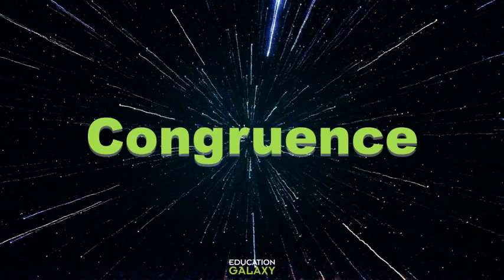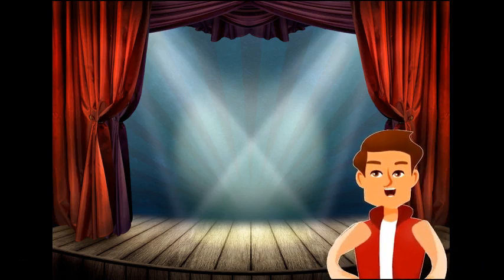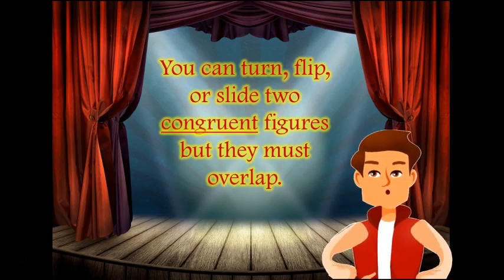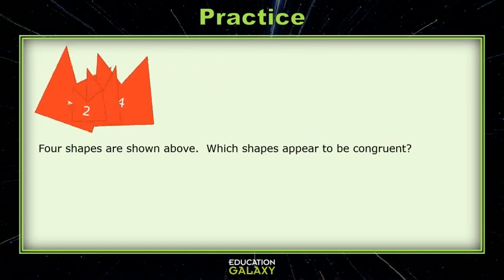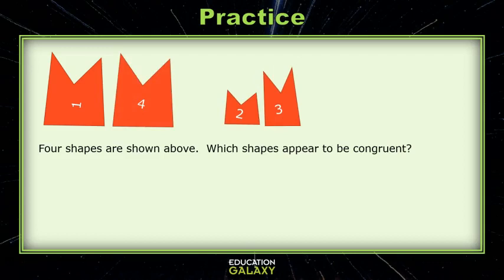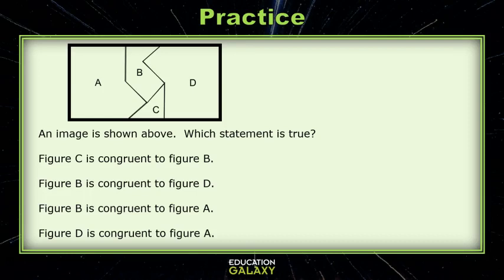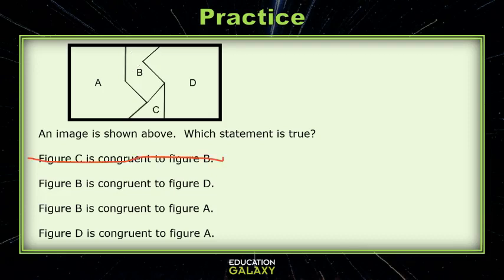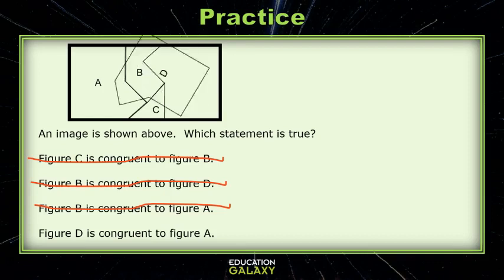3rd Grade - Math - Congruence - Topic Overview